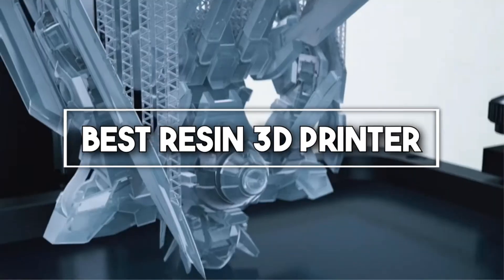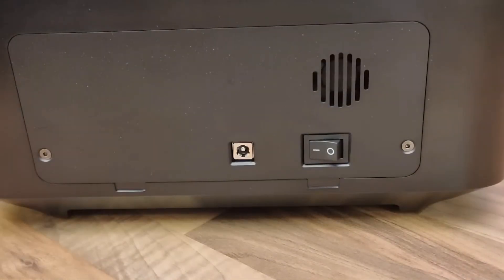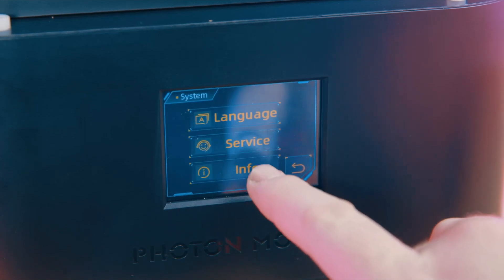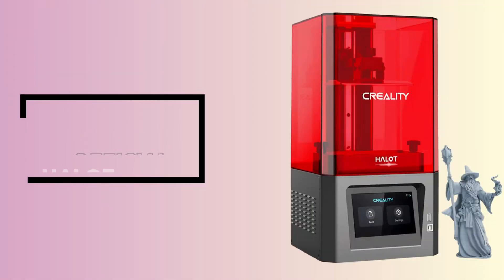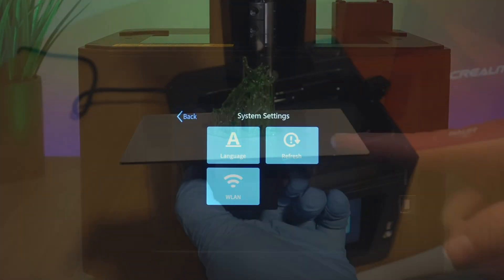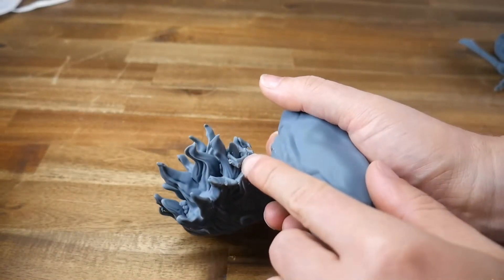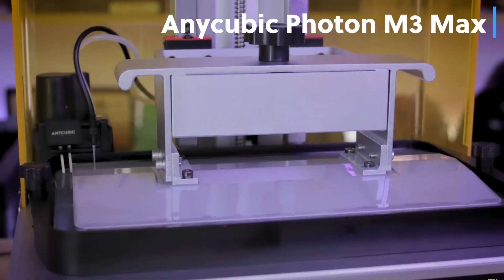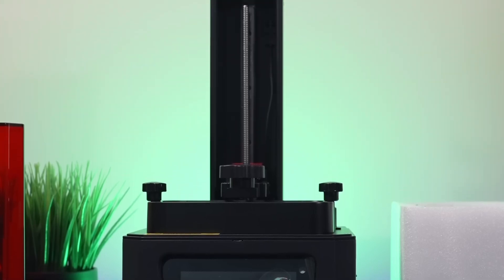Best Resin 3D Printers 2024 | Best 4K, 8K Resin 3D Printer (Anycubic, Creality)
Are you intrigued by the precision and detail that resin 3D printers offer? If you're in the market for one in 2024, you're in luck! Our latest video is all about finding the best resin 3D printers that cater to both professionals and hobbyists alike.

Resin 3D printing technology has revolutionized the world of 3D printing, known for its superior detail and smooth finishes. Whether you're into miniature modeling, jewelry making, or prototyping, the right resin printer can make all the difference. But with so many options out there, how do you choose the right one?

Fear not, because we've done the hard work for you! We've scoured the market to bring you the top resin 3D printers of the year. In this video, we'll walk you through what sets these printers apart – from their precision in capturing intricate details to their build quality and reliability.

So, whether you're a 3D printing veteran or just starting out, this video is your go-to guide for choosing the best resin 3D printer in 2024.